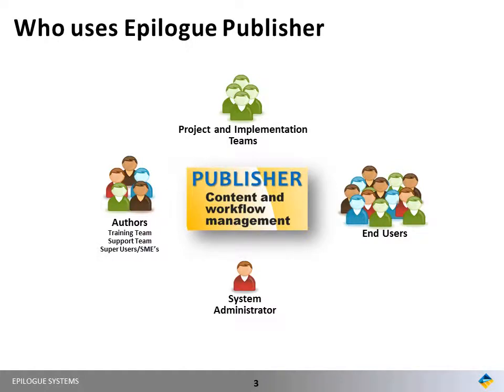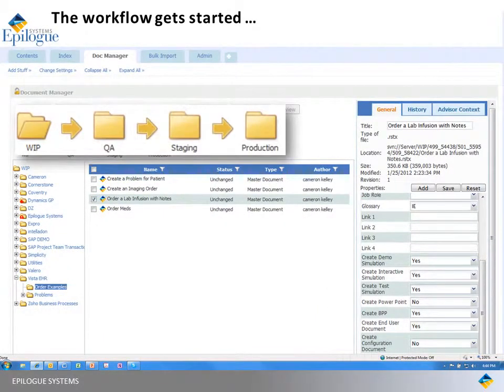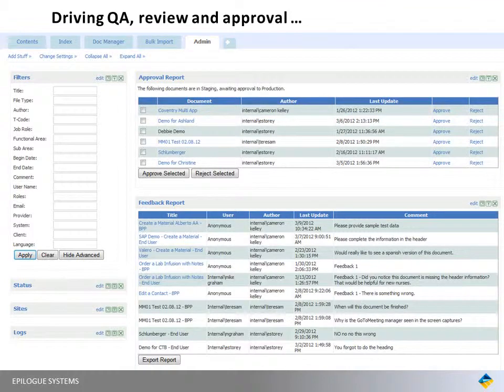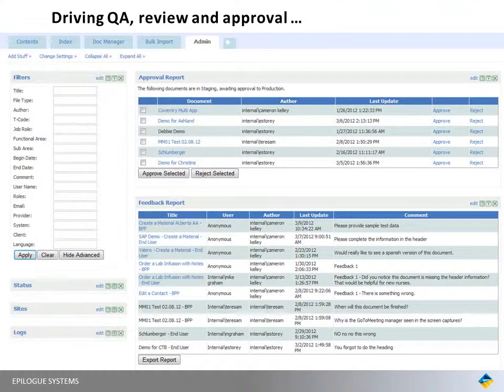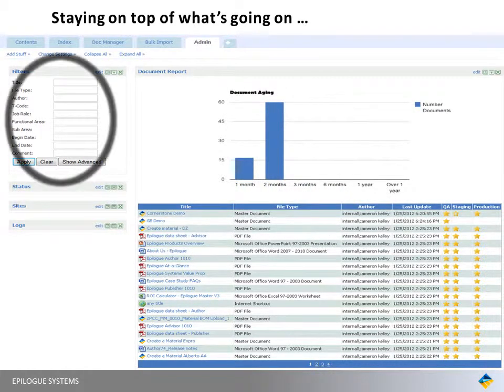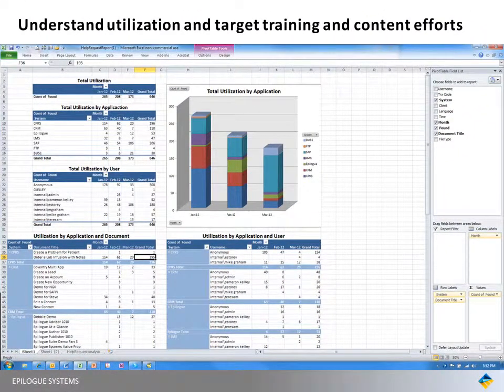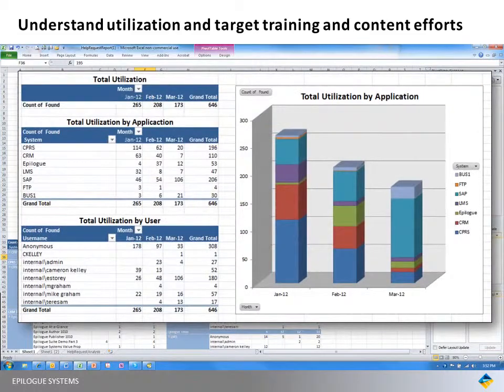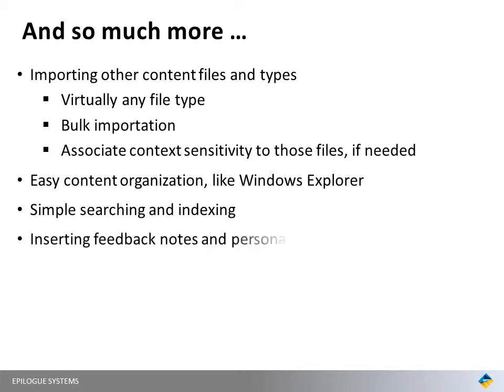Epilogue Publisher - How It Works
Learn how Epilogue Publisher enables you to produce, QA, and monitor your documentation on a scale never before possible.